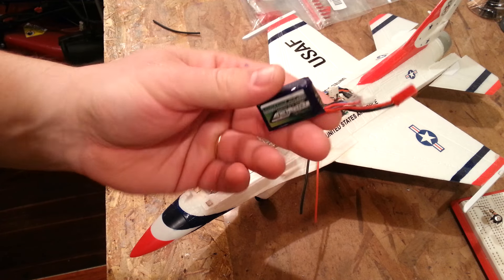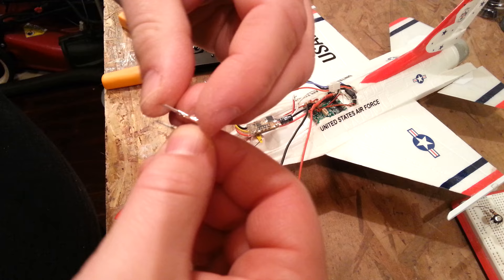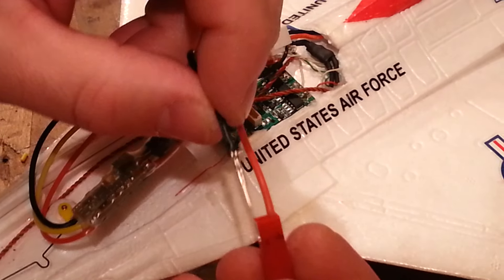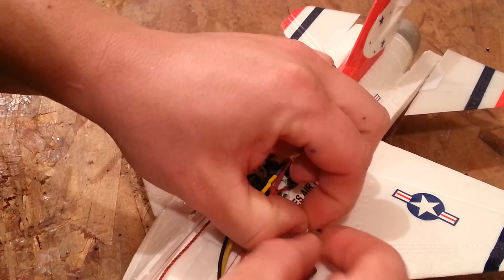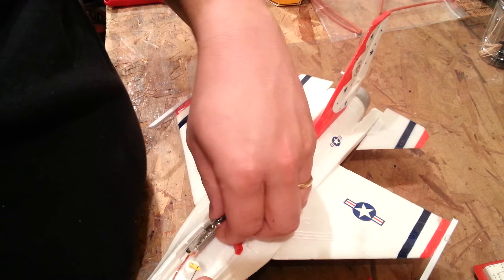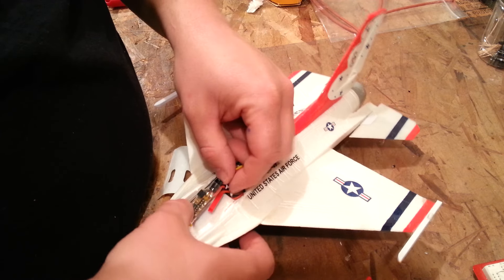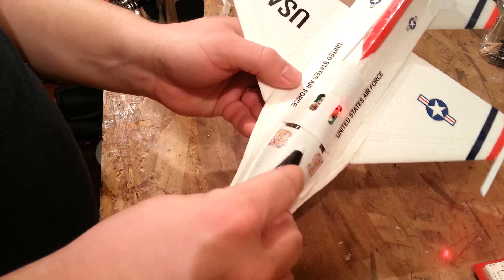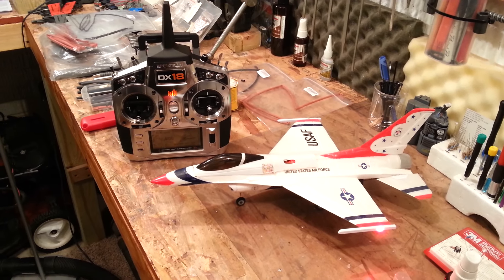Horizon Hobby - F-16 UMX - 3S Upgrade Mod Video - Part 3 of 4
I've been wanting to do this since the maiden flight of my Horizon Hobby F-16 UMX, which has always been weak. This is the first installment of the series where I'll outline how I added an external 10 amp ESC to allow for 3S operation.

If I can't get it to work, you'll save yourself the time and energy of doing it on your own under-powered F-16 UMX. As usual, I'll share flight footage when she's done, so you can make up you own minds if the effort justifies the outcome.